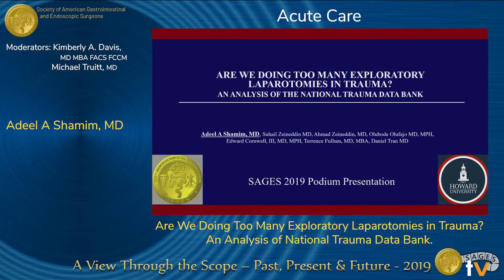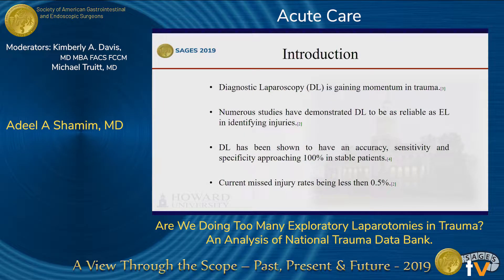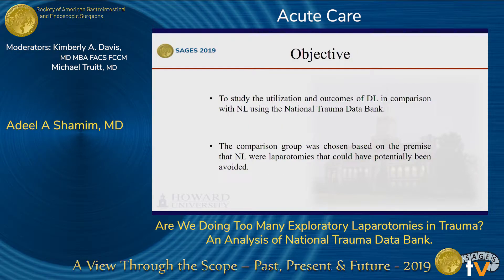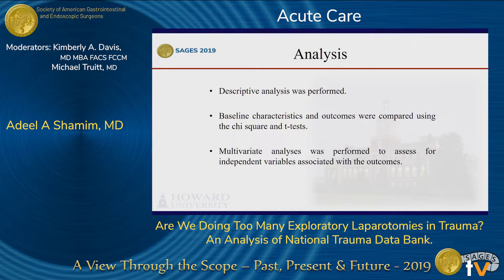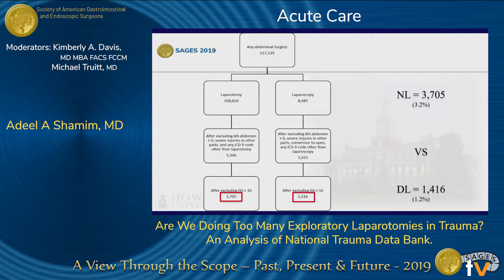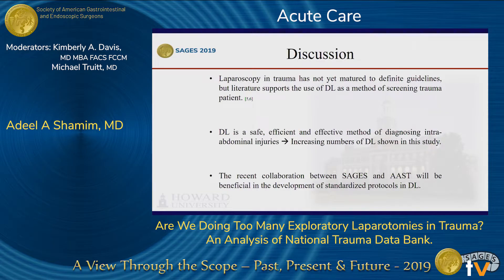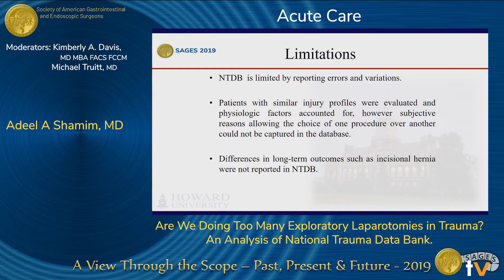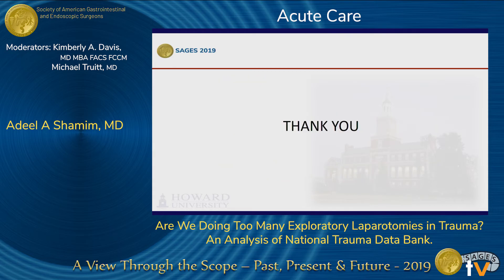Are We Doing Too Many Exploratory Laparotomies in Trauma? An Analysis of National Trauma Data Bank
Presented by Adeel A. Shamim at the "SS30: Acute Care" session during the SAGES 2019 Annual Meeting in Baltimore, MD on Saturday, April 6, 2019. This was a peer-reviewed presentation, program number S144